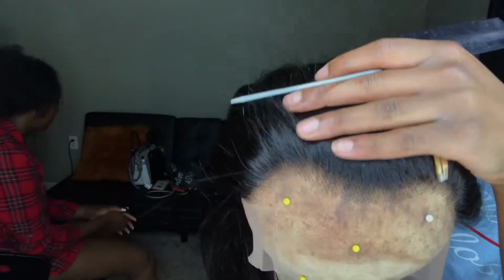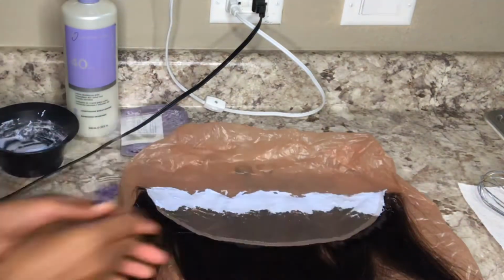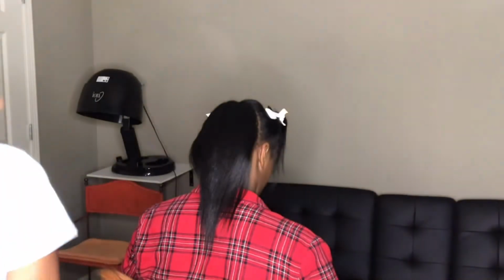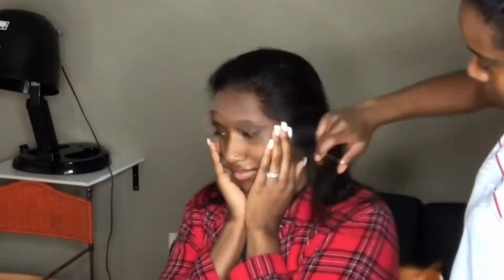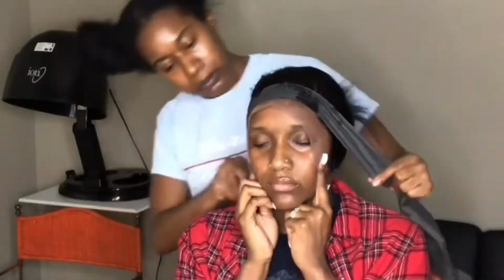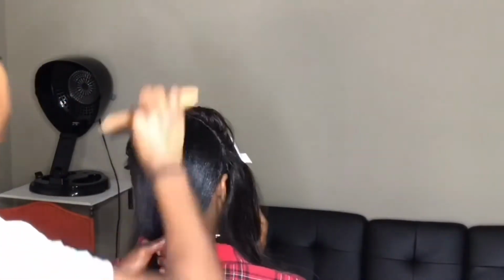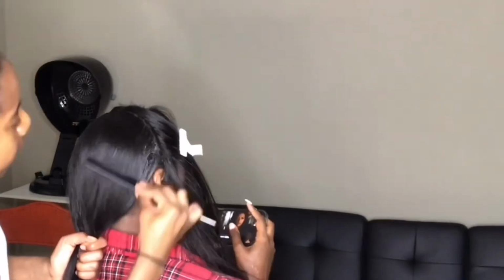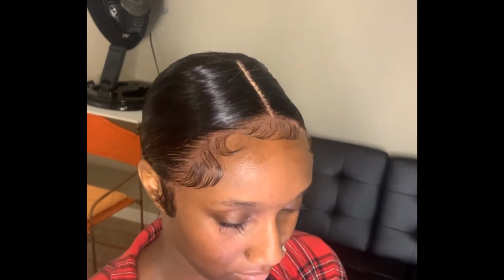BRAIDED FRONTAL PONYTAIL